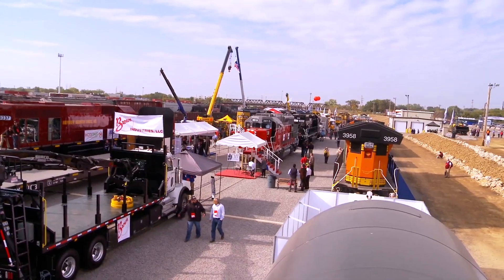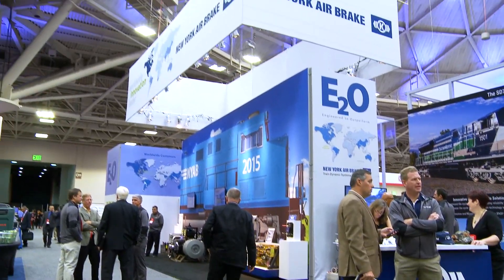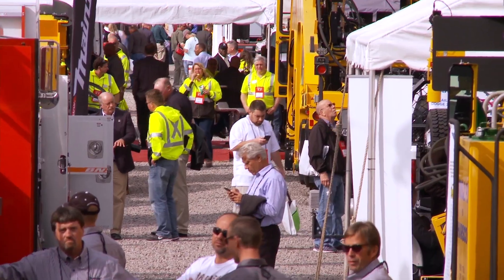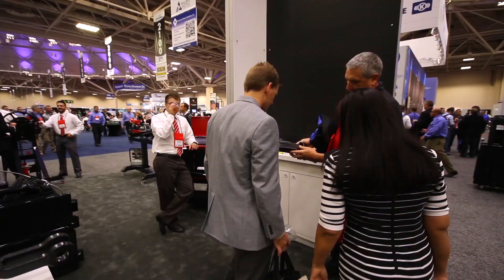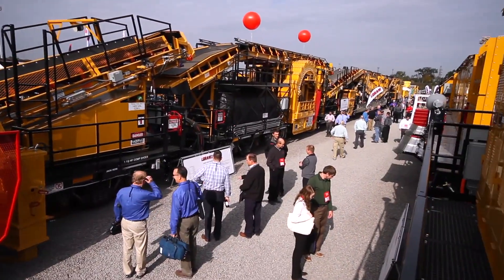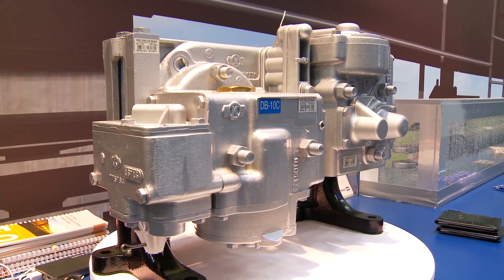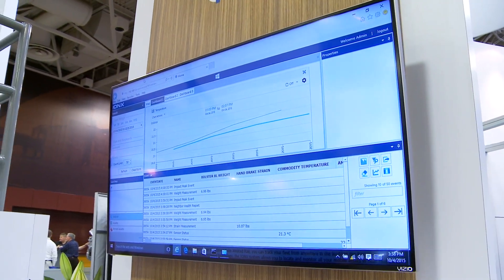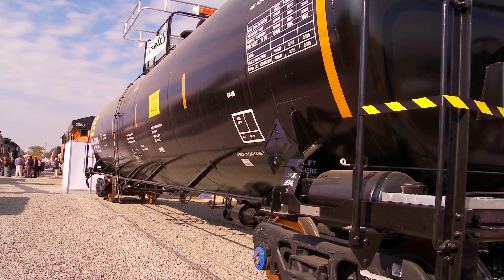Railway Interchange RSI highlights video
The premier and largest railway show in North America, Railway Interchange 2015 was held in Minneapolis, MN from October 4-7, 2015. Among the shows sponsors was the Railway Supply Institute (RSI), a Washington, DC-based trade association representing railway suppliers of all kinds: This highlights video offers a glimpse of the event, including interviews with RSI officials, attendees, and exhibitors. to learn more about this and other RSI events!